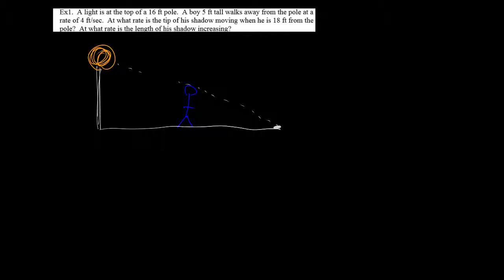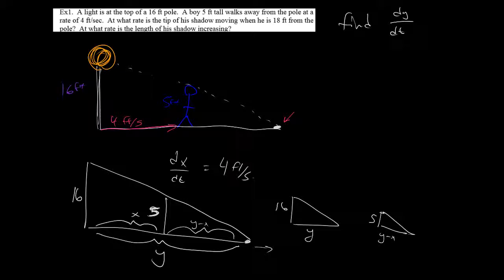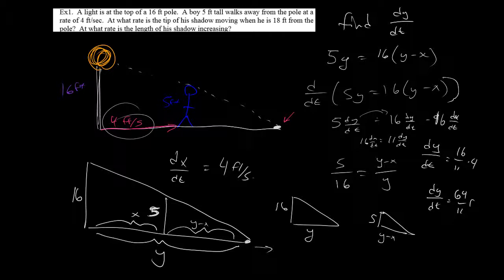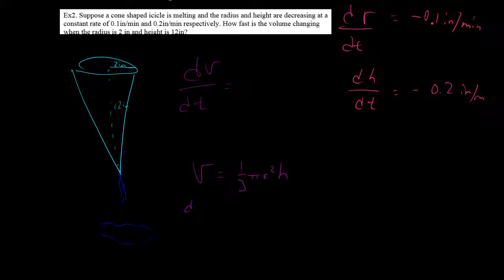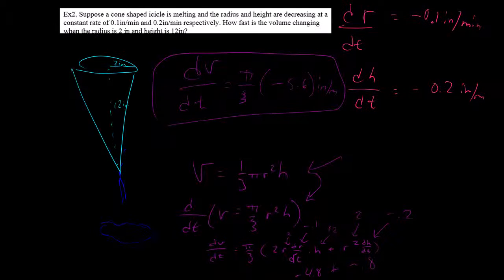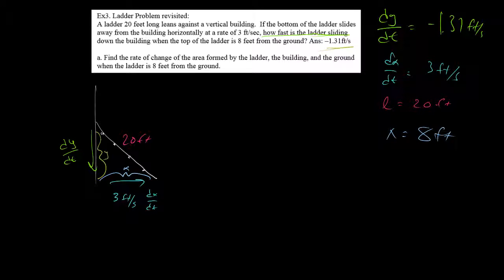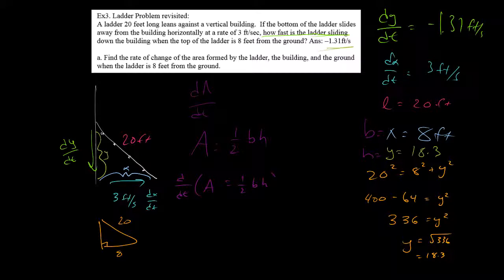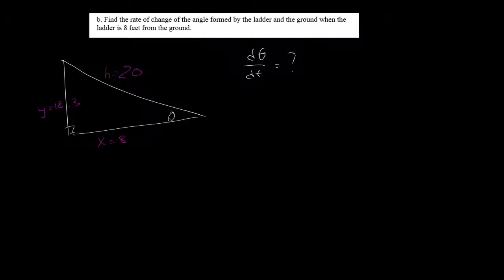APcalc 3.7b Related Rates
Related rates with implicate differentiation.